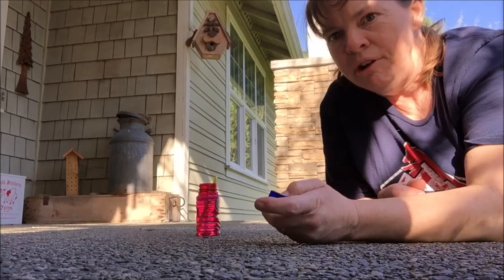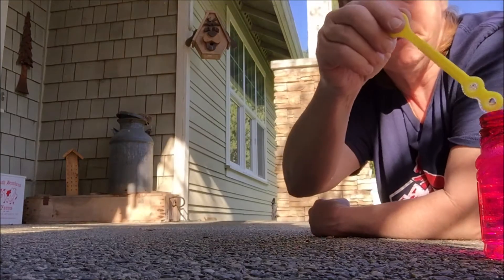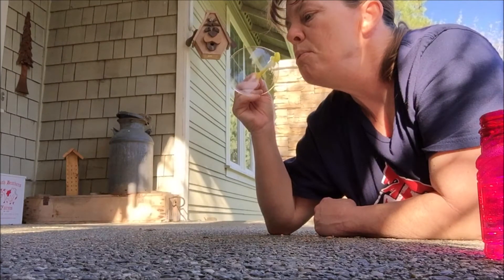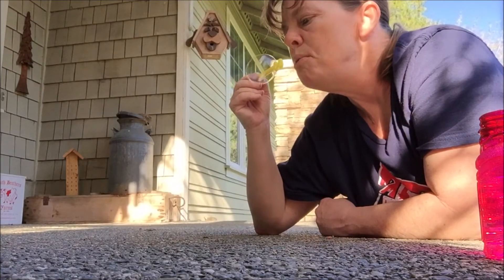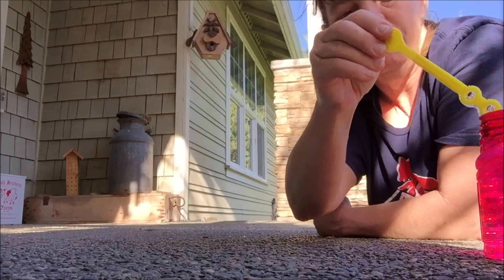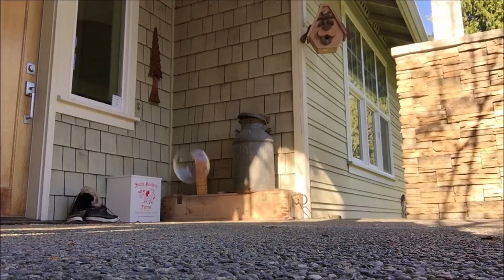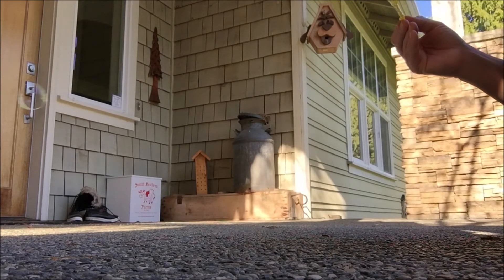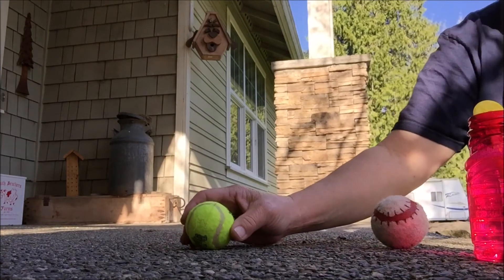Clicker Skill Training - Dog Training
Clicker training is all about timing, but learning your timing takes training too. Try these fun, useful ways to become more skilled at timing your "click!" As the famous Bob Bailey says "You're Late!" - well never again with training.